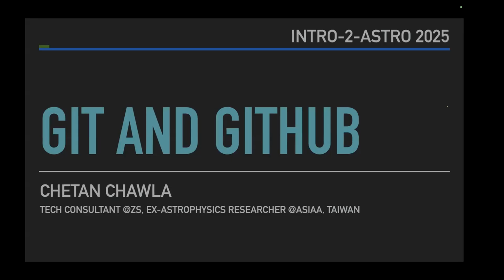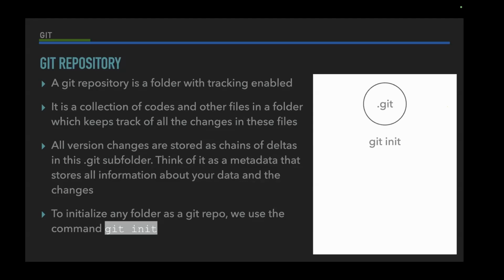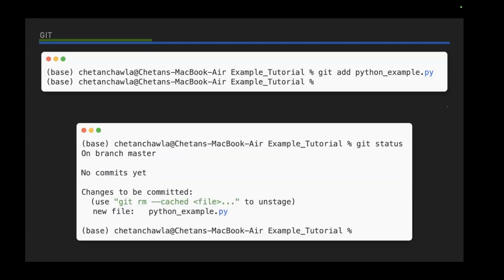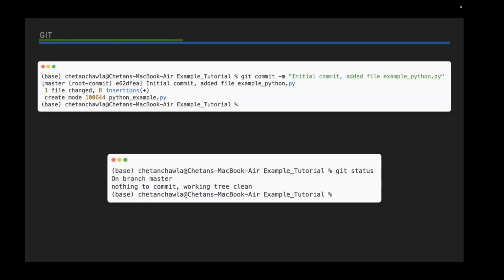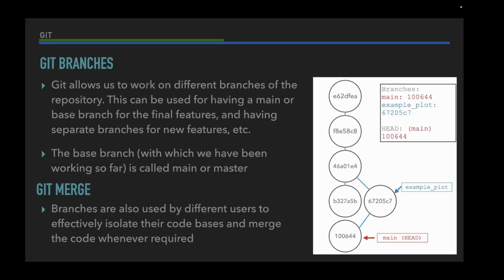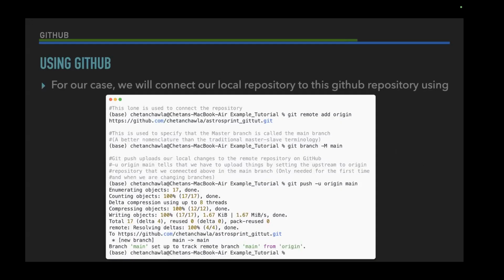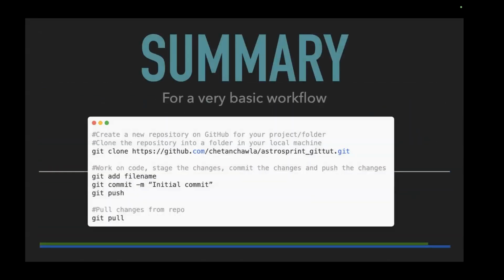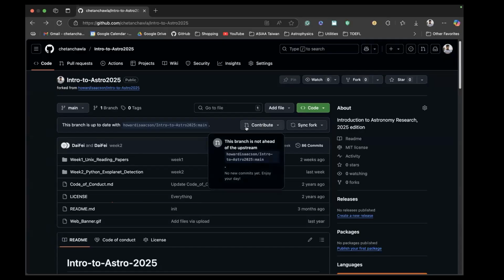Intro2Astro 2025: Github/Version control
Chetan Chawla (ZS,ASIAA) introduces us to Git, Github, and version control.